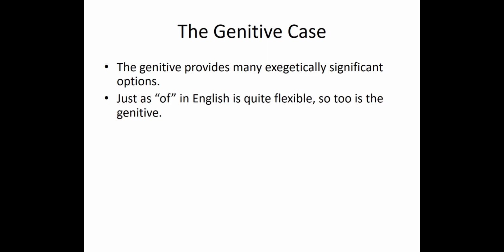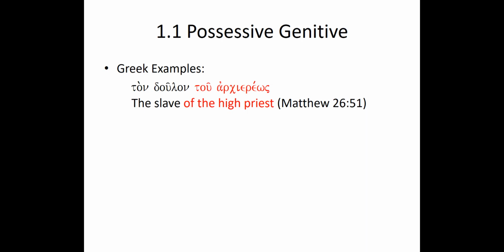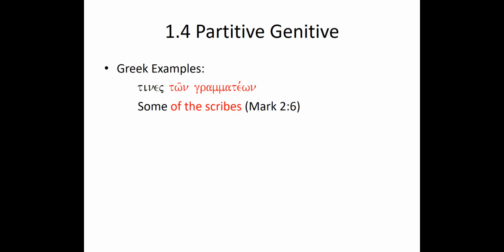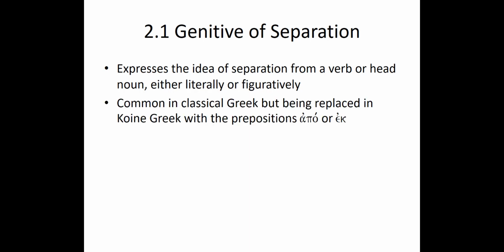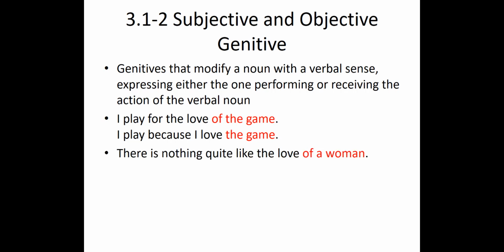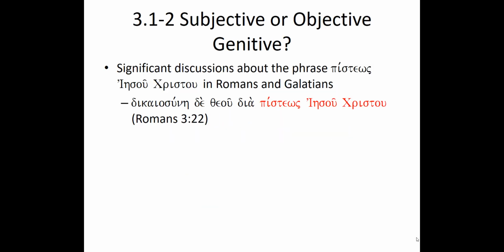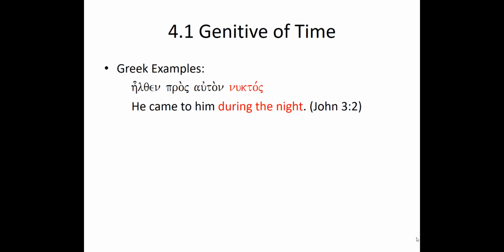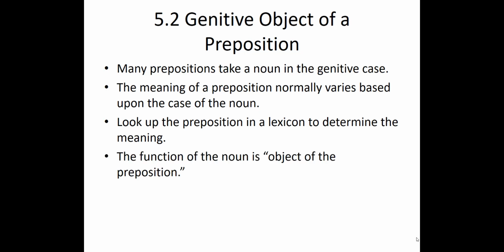Greek with David Hutchison Syntax 3: Genitive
Interacts with several recent syntax works, based on the order presented in Wallace's Greek Grammar Beyond the Basics.